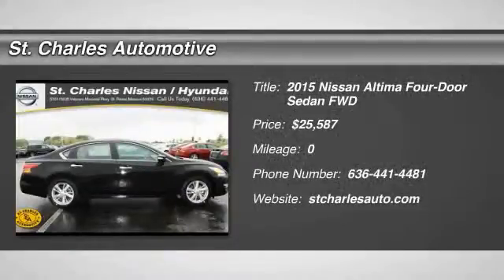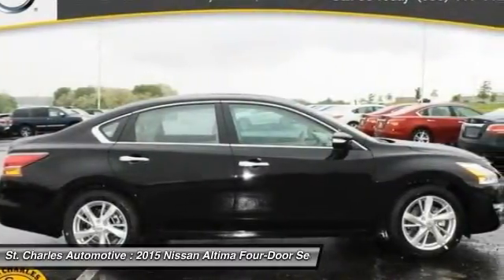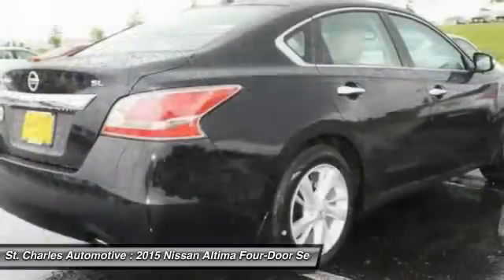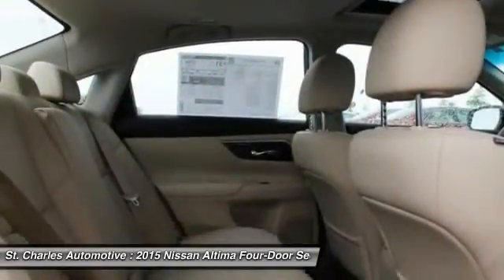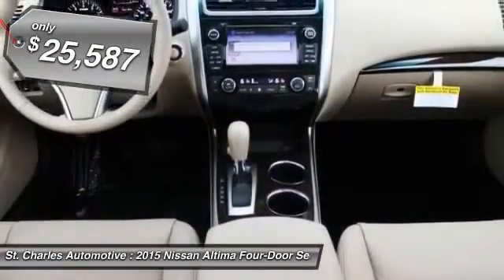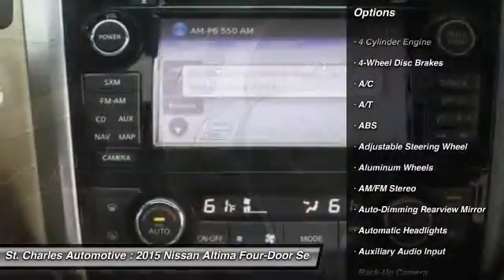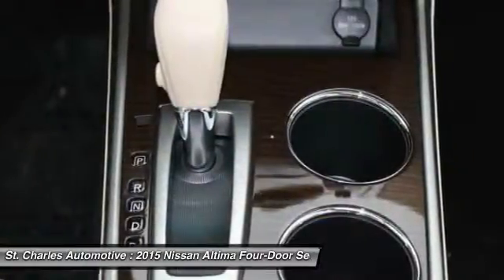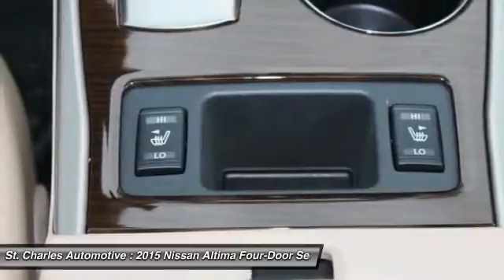2015 Nissan Altima St. Charles Hyundai 41370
2015 Nissan Altima 2.5 SL

Pick up this Super Black - Black 2015 Nissan Altima, available today at St. Charles Automotive. Featuring Automatic transmission, it has  miles. This could be the one you've been searching for.